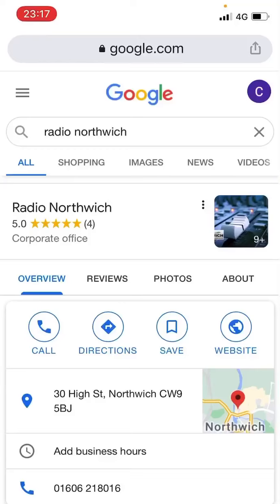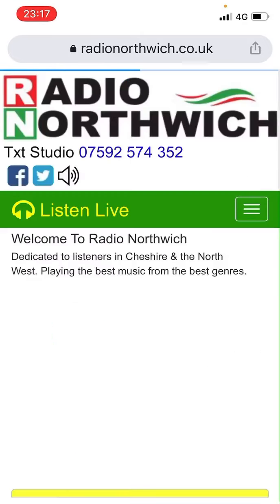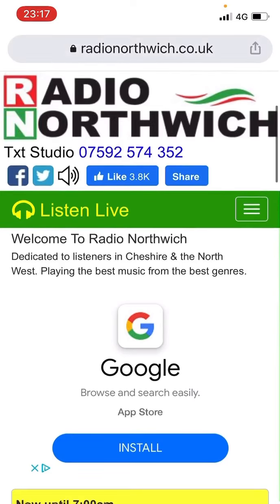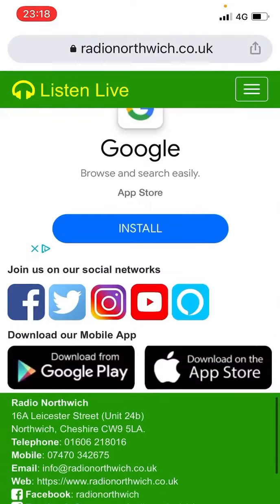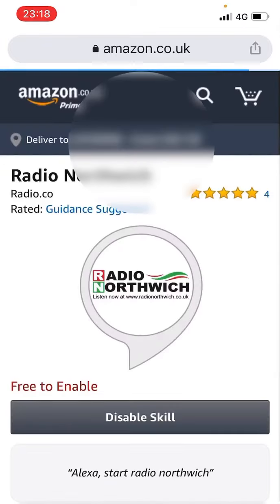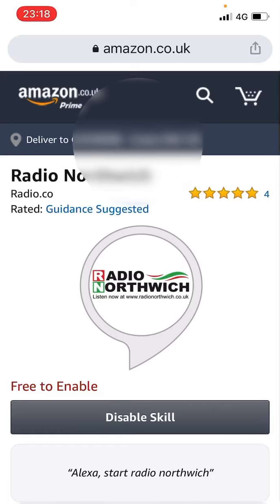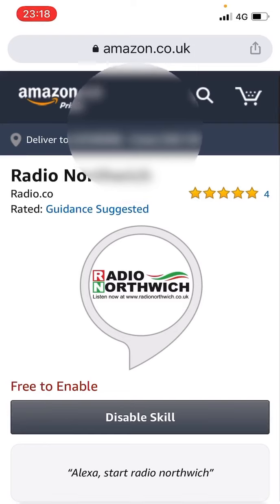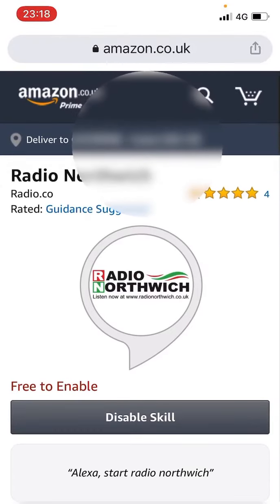Short video showing how to connect to Radio Northwich